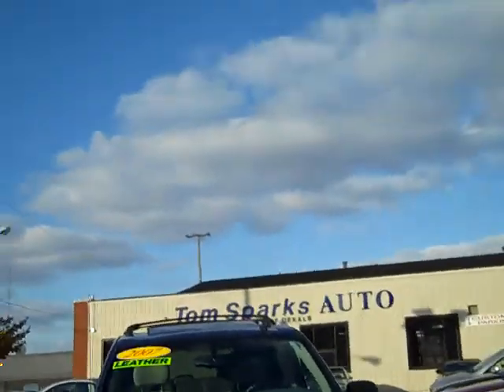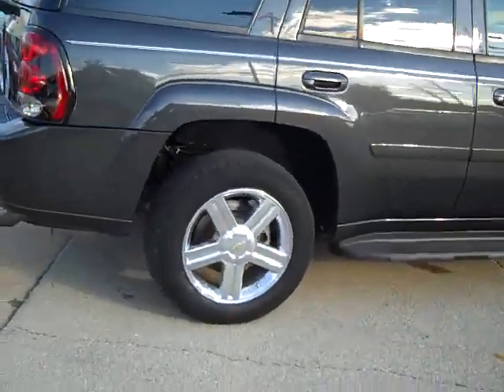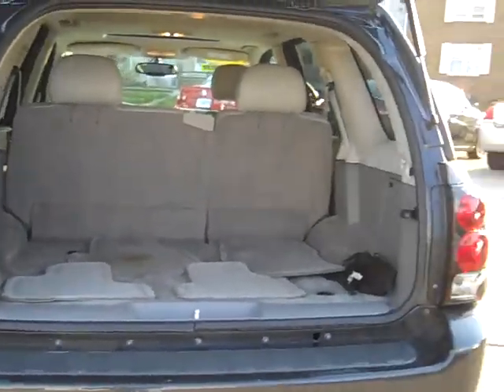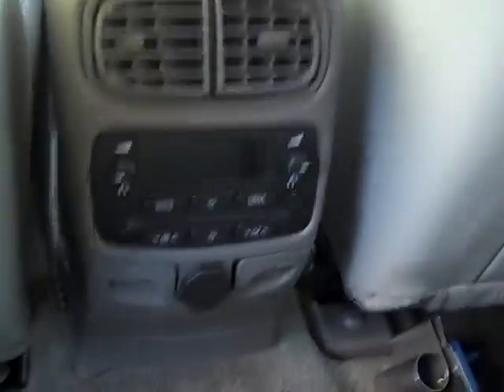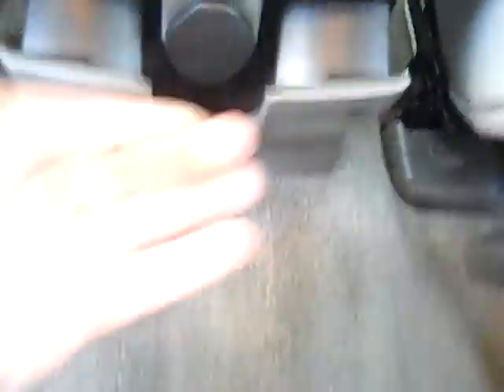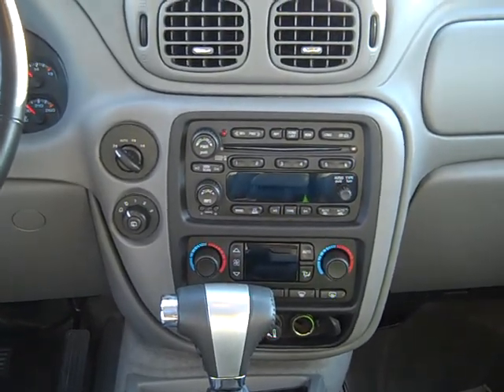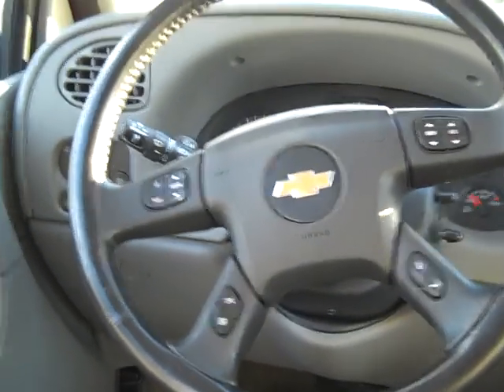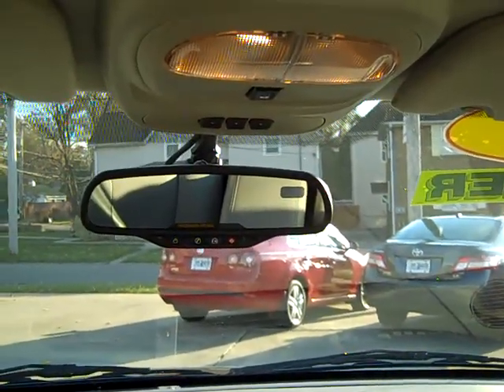2007 Chevy Trailblazer LT 4x4 Dekalb IL Near Rockford IL.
ONE OWNER OFF LEASE, POWER SUNROOF, HEATED LEATHER, PREMIUM SOUND WITH MULTI CD CHANGER, DUAL POWE SEATS WITH LUMBAR CONTROL AND DRIVER MEMORY, ONSTAR READY, XM SATELLITE RADIO READY, HEATED MIRRORS, FOG LAMPS, LUGGAGE RACK, REAR A/C, RUNNING BOARDS, TRAILER HITCH RECEIVER, 17" ALUMINUM WHEELS, BUCKET SEATS, ANTI LOCK BRAKE SYSTEM, TRACTION CONTROL, ELECTRONIC STABILITY CONTROL.THE ONLY THING MISSING ON THIS ONE IS YOU!